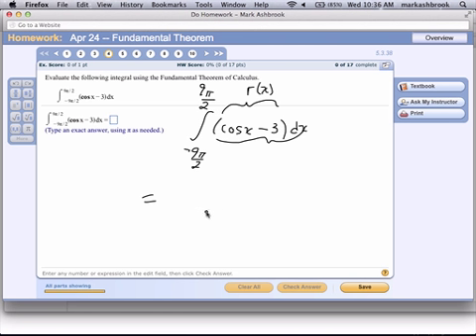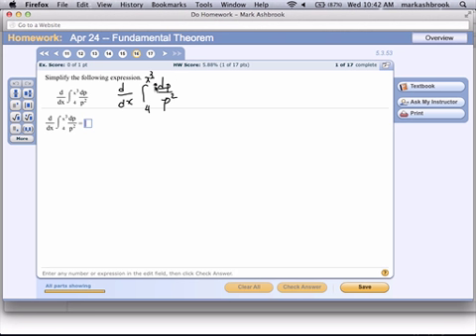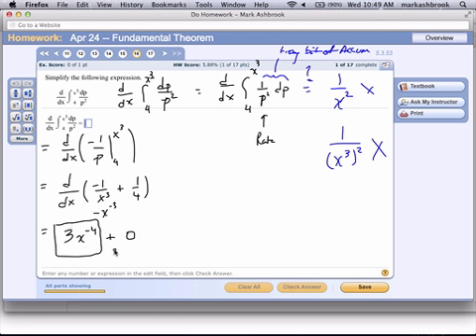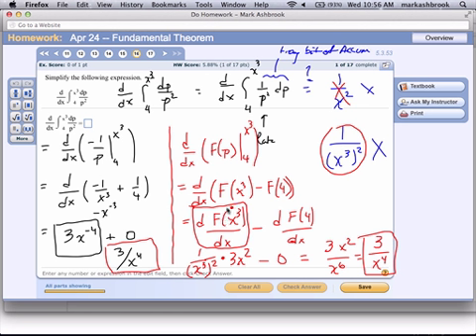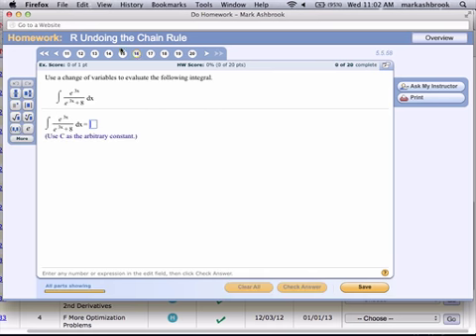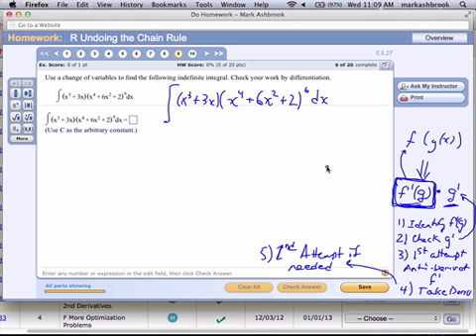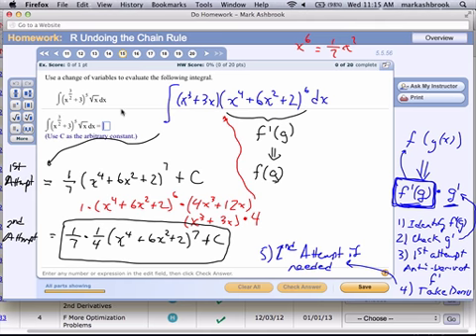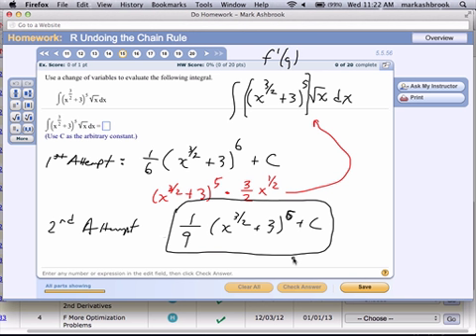MAT 270 Wed Apr 24, 2013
Solving Integrals & Undoing Chain Rule